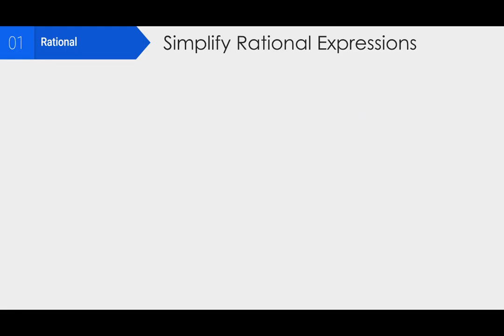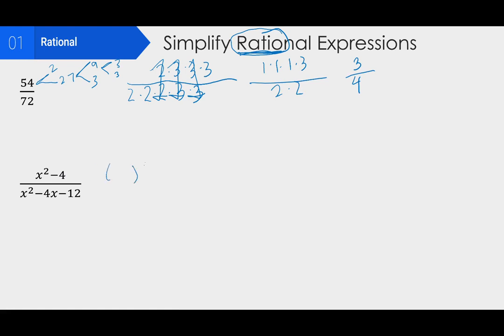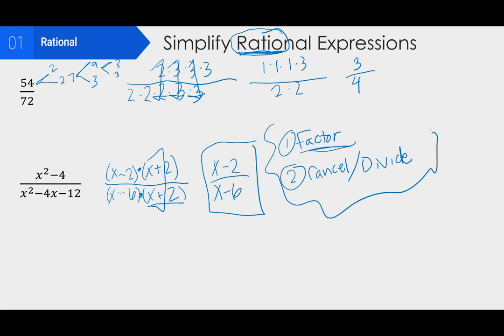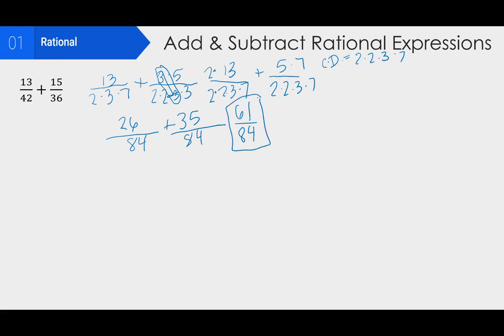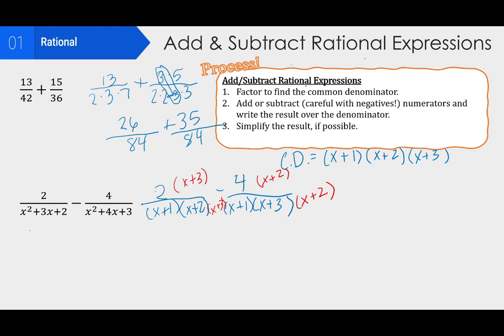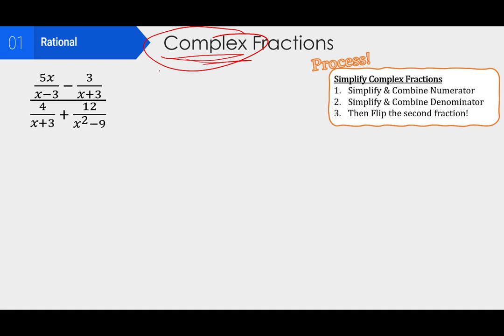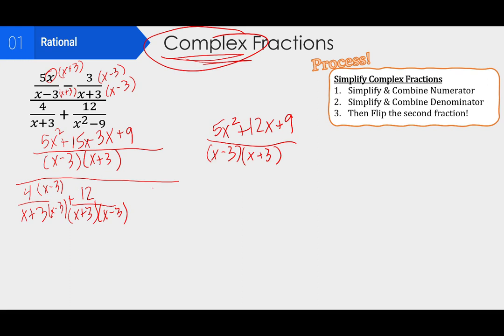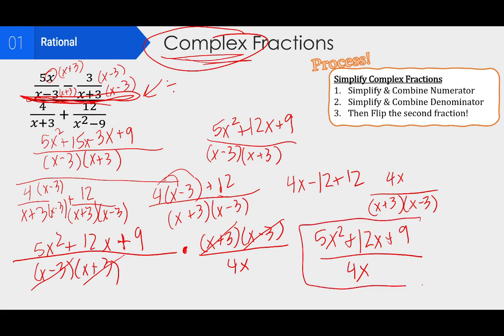Rational & Radical training - Rational Expressions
First video of Rational & Radical training for BYU-Idaho Math tutors on Rational Expressions